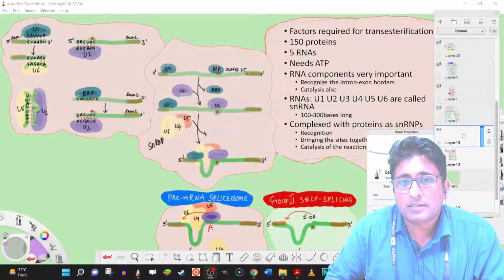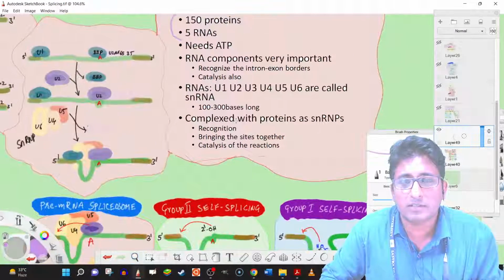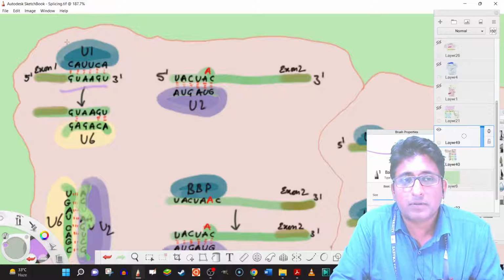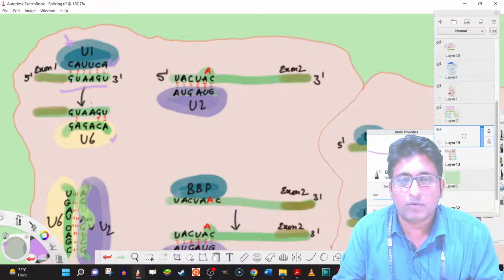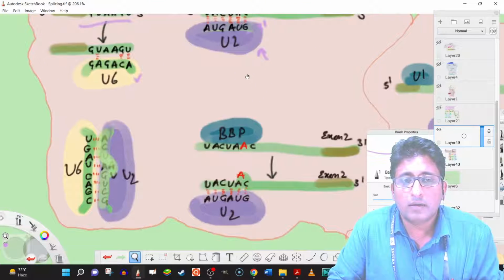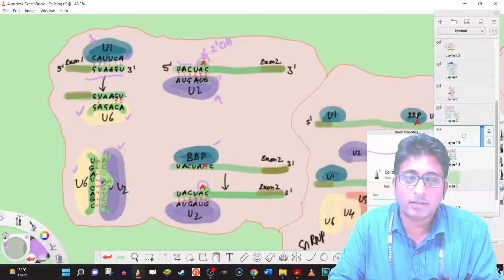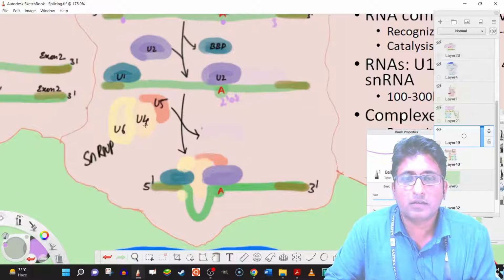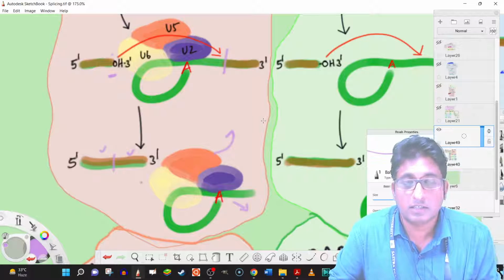066 RNA Splicing Splicing mechinery Spliceosomes Eukaryotes